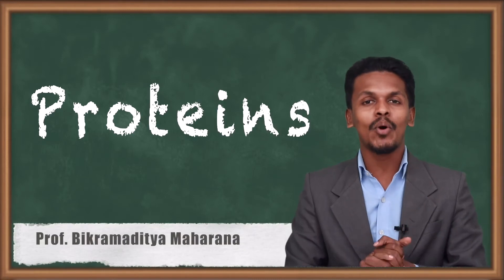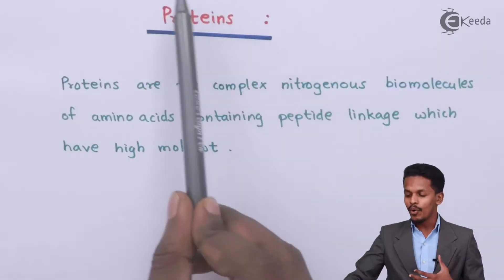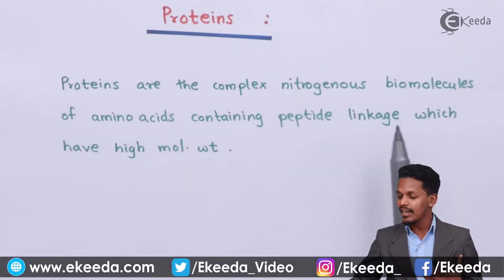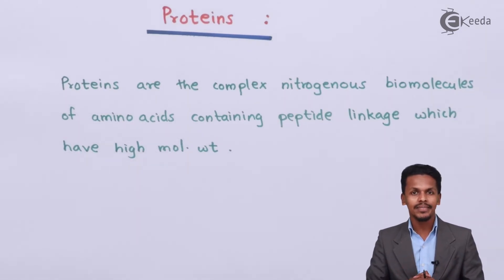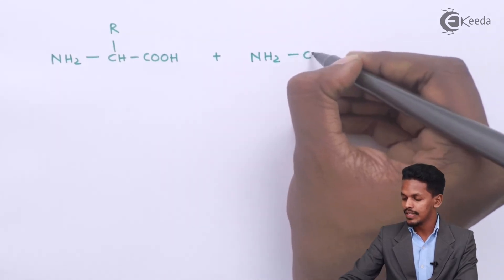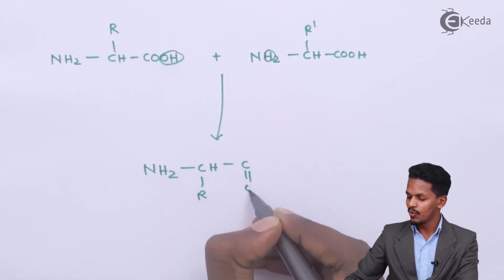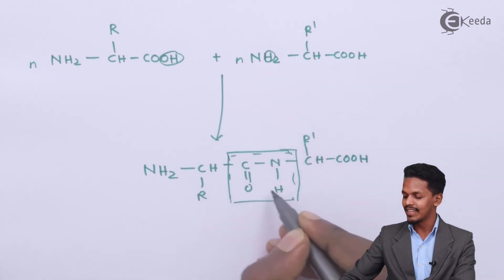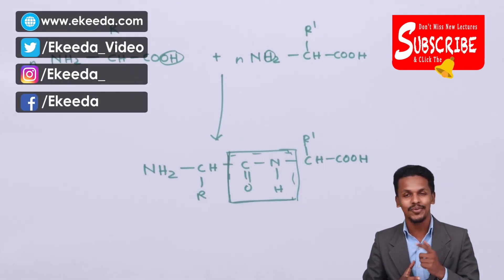Proteins - Biomolecules - Chemistry Class 12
Proteins Video Lecture from Biomolecules Chapter of Chemistry Class 12 for HSC, IIT JEE, CBSE & NEET.

Happy Learning : )